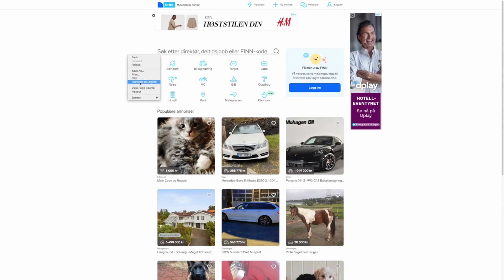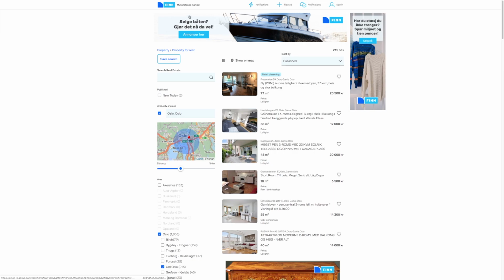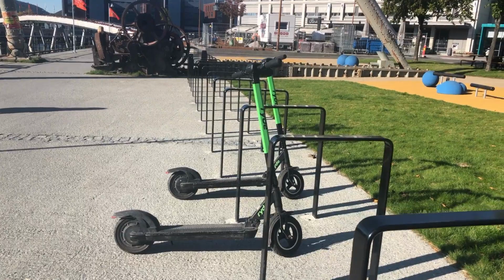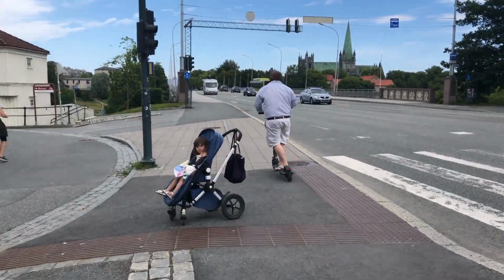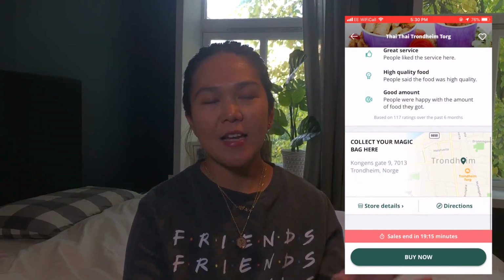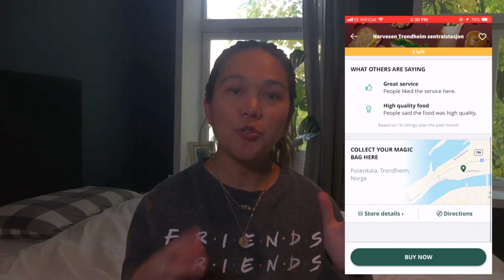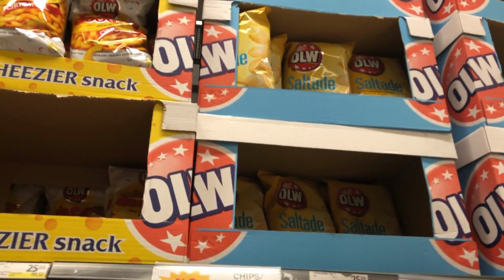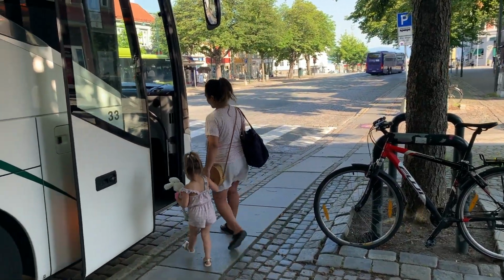HOW TO SURVIVE YOUR FIRST MONTH IN NORWAY I NORWAY VLOG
Hi guys, this is just a quick video on How to Survive your First Month in Norway. We have been living in Norway for over 3 months now and loving the life here so far :)

Apps mentioned:

ATB
Too Good To Go
Finn.no
RYDE